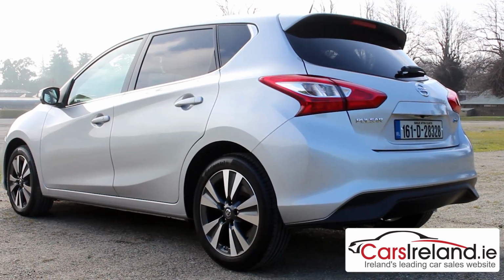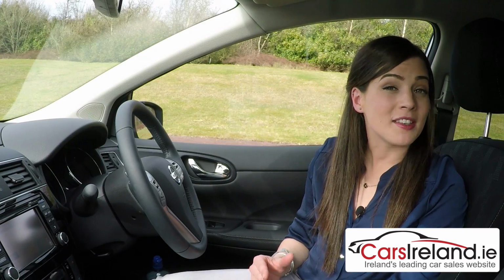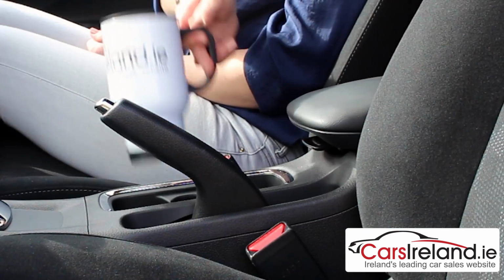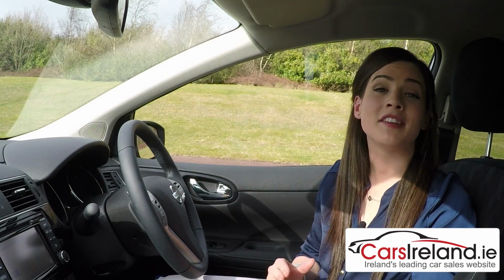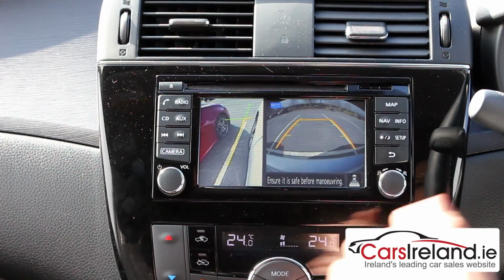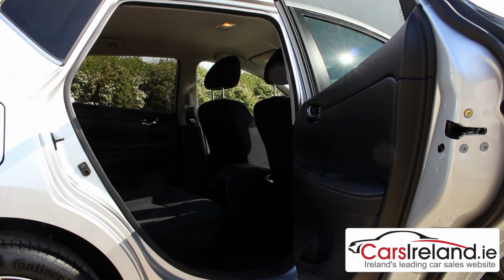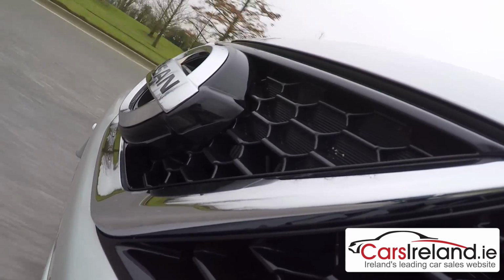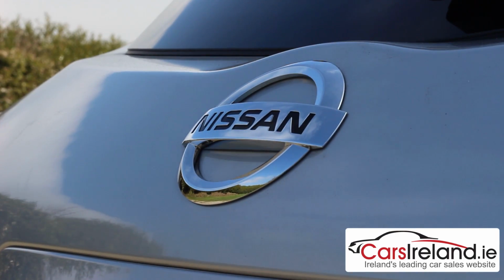Nissan Pulsar review | CarsIreland.ie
Nissan return to the C-segment market with a bang in the shape of the new and improved Pulsar. Taller and more spacious than its rivals, the Pulsar's large cabin will appeal to those after a practical, reliable family hatch.